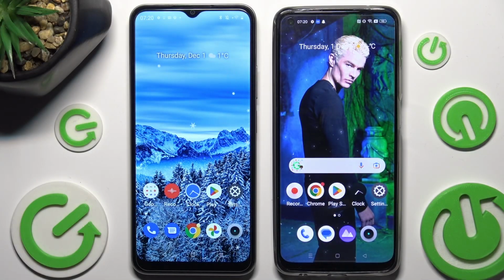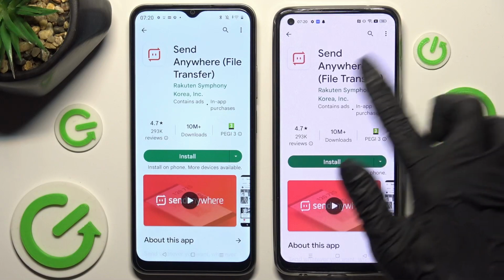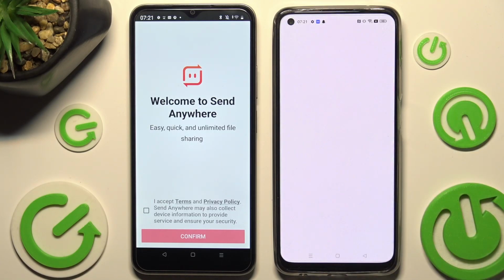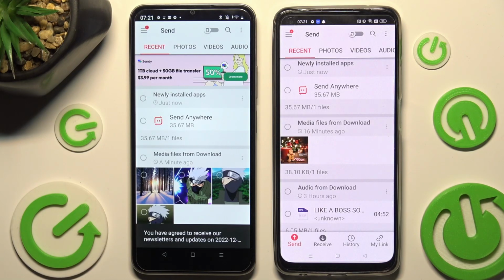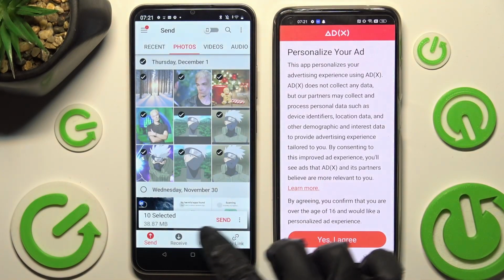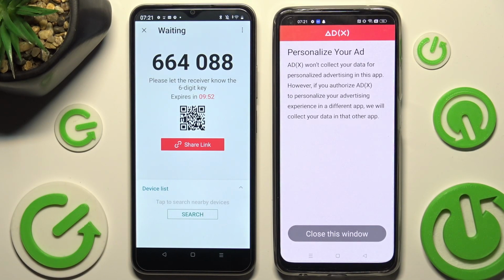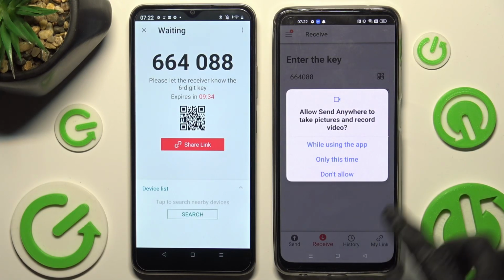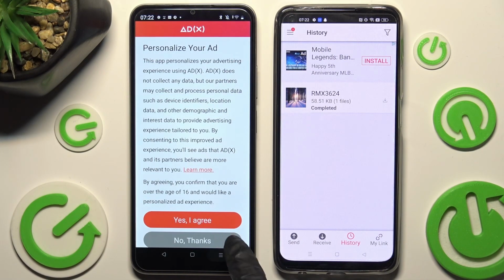Transfer Files from an Android Device to Reame 10 by Using Send Anywhere App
In today’s instruction video we are going to show you how to download the Send Anywhere application on any device with an Android system and Realme 10. This awesome application allows you to send photos, movies and important content to your new smartphone. Decide which smartphone will send the data and the other one set up as a receive option to quickly transfer files any time you want to.

How to transfer data to REALME 10? How to move data to REALME 10? How to transfer data from Android to REALME 10? How to move data from Android to REALME 10?